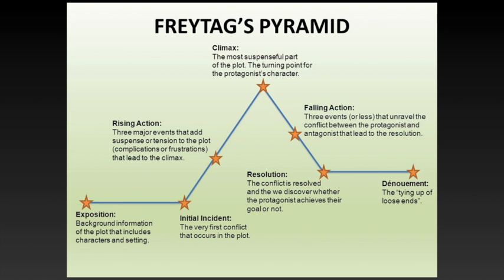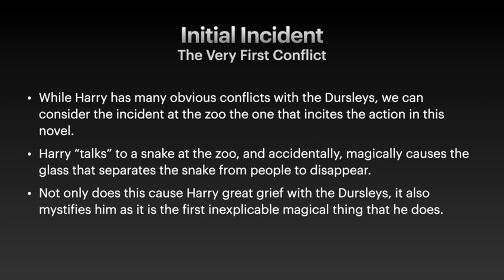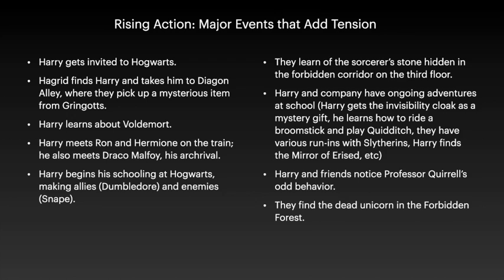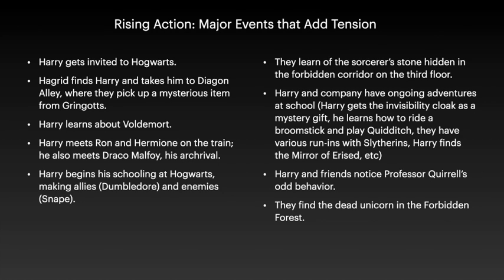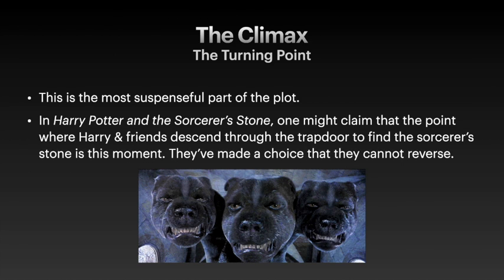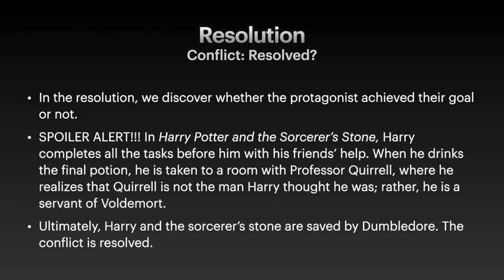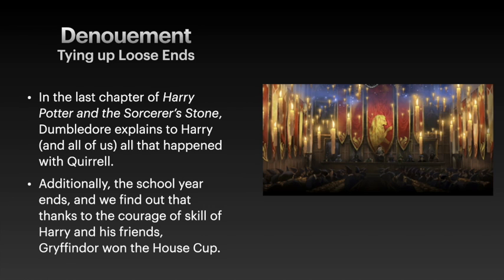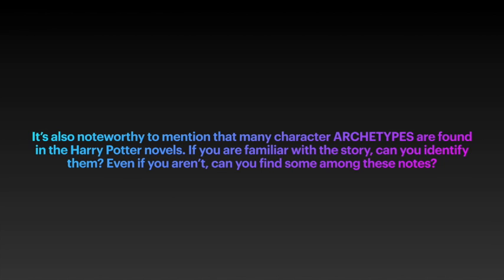Plot Mapping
This video is about Plot Mapping. It was created for Beaver Area High School's 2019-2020 Contemporary Literature course during the COVID-19 pandemic.